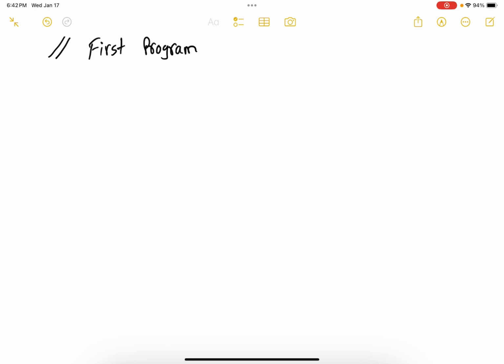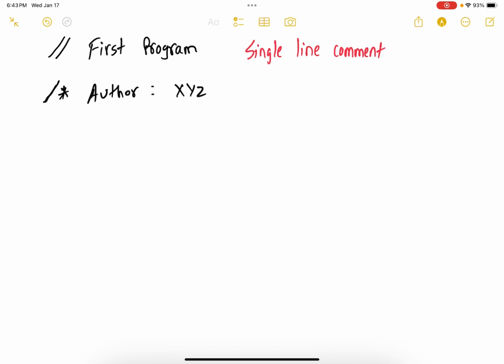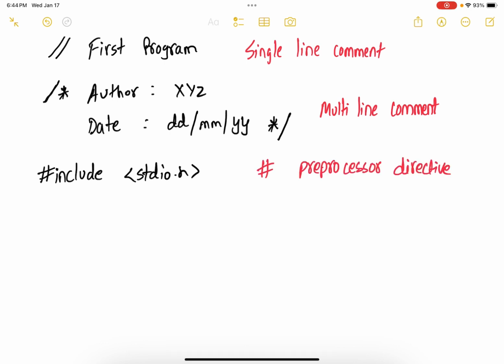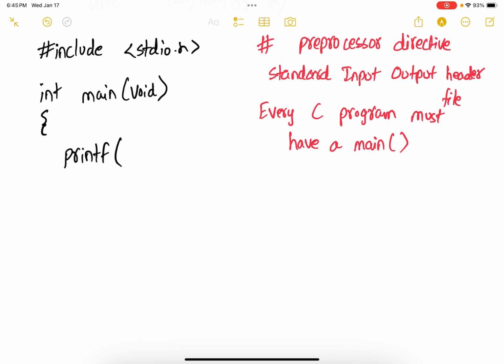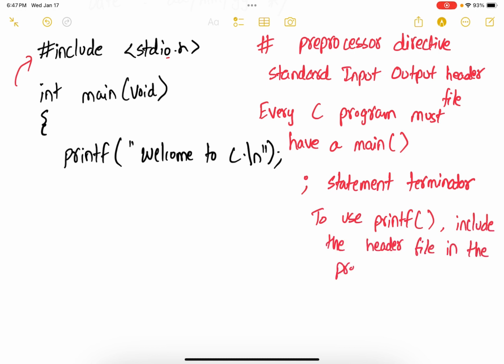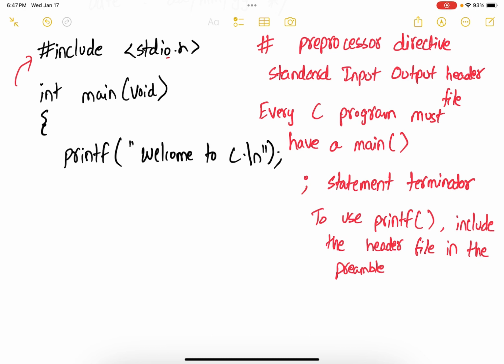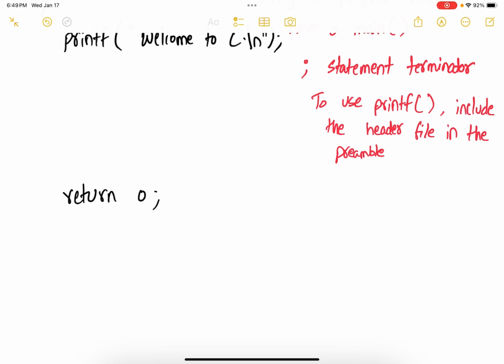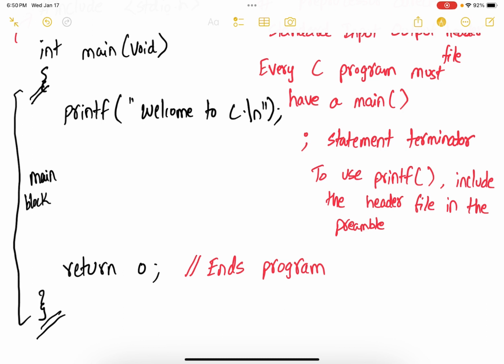13. Diving into code details